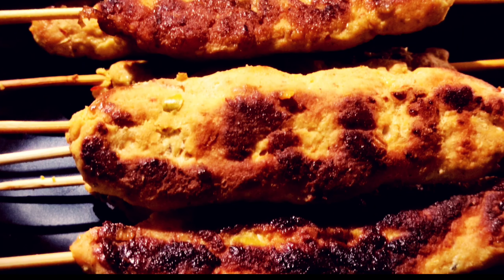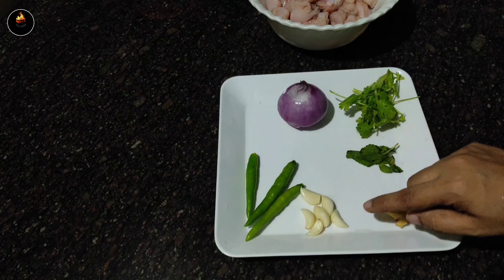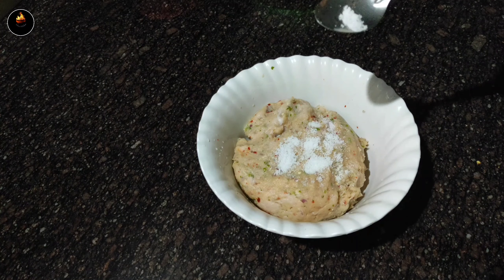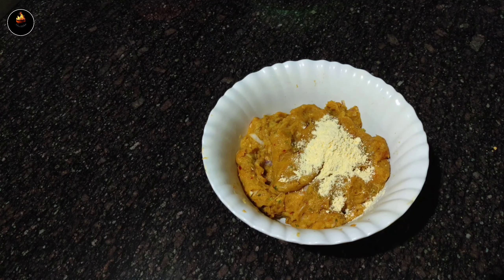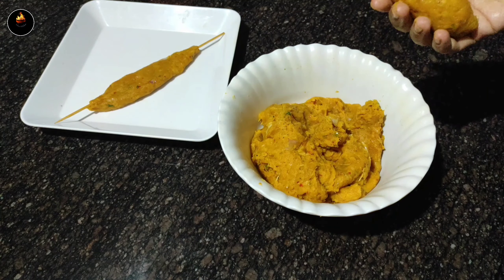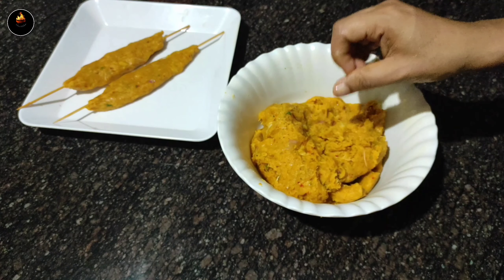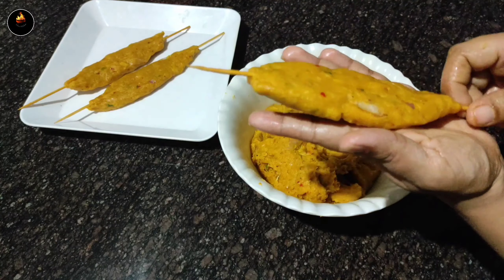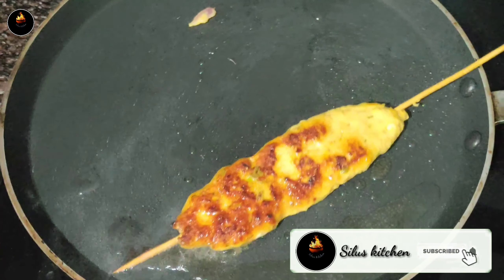chickenkebab How To Make Chicken Kebab At Home/Chicken Kabab Recipe/Easy Chicken Kabab/SilusKitchen